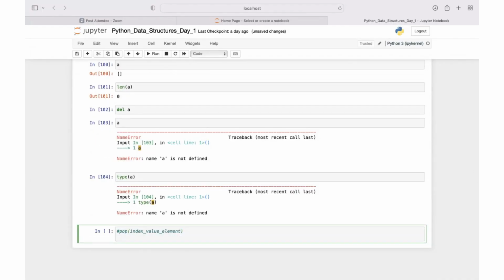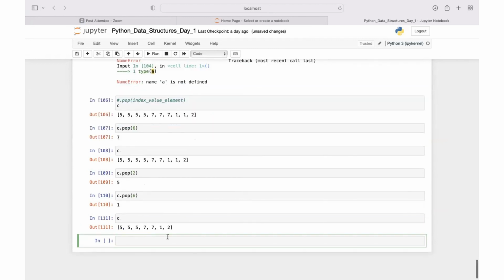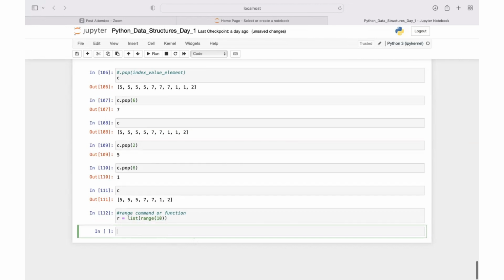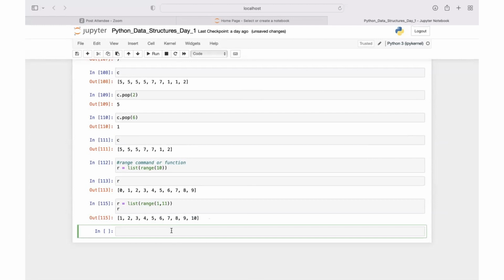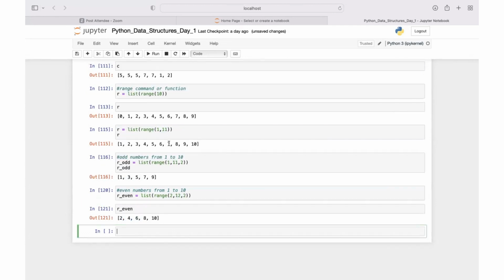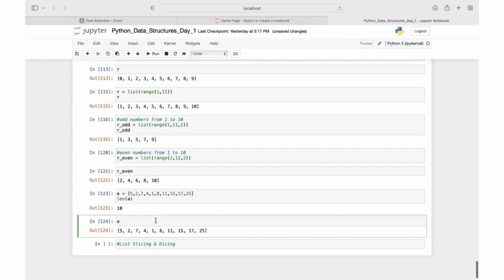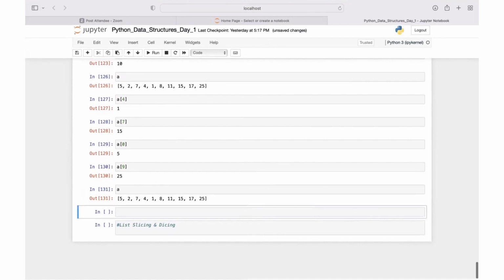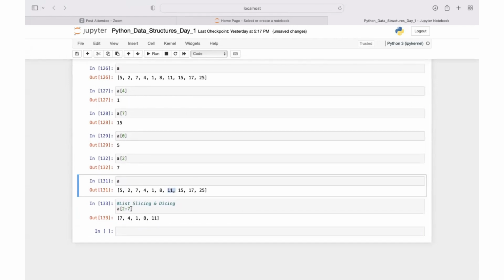6. Data Structures in Python | Lists | Part -4 | Python Basics | DataEinstein Tech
Slicing in Python refers to extracting a portion of a list, tuple, string or any other sequence data type.
Dicing in Python refers to getting a subset of data along multiple axes. It's typically used when working with multi-dimensional arrays.